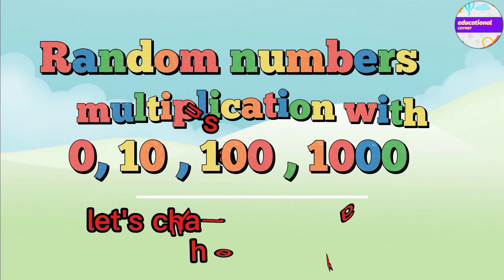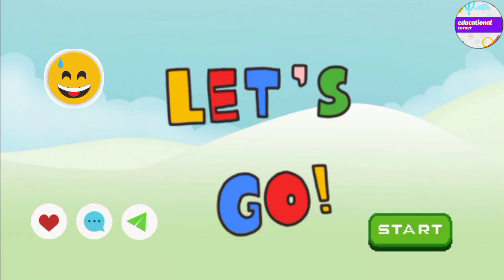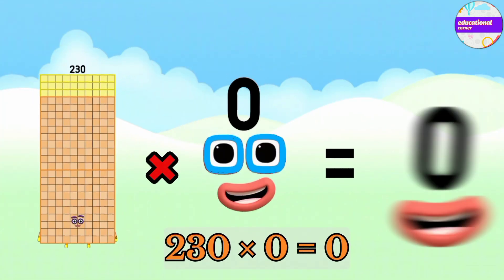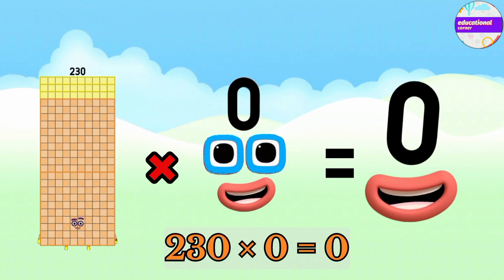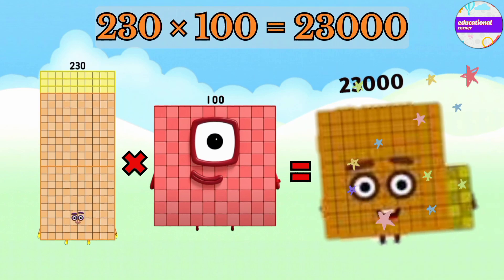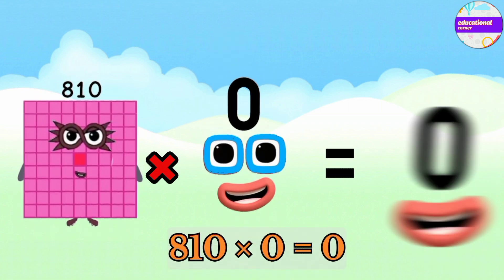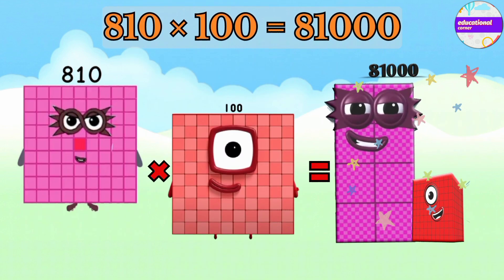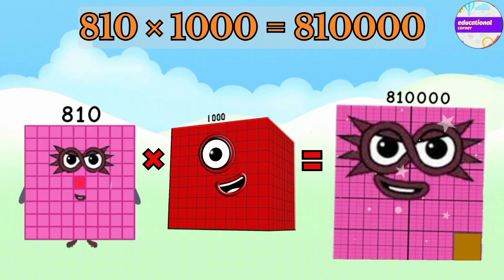Numberblocks mathematics multiplication by 0, 10, 100,1000 @educationalcorner110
Numberblocks random multiplication by 0, 10, 100,1000 ‎@Educationalcorner110